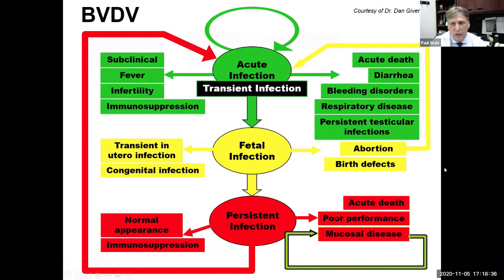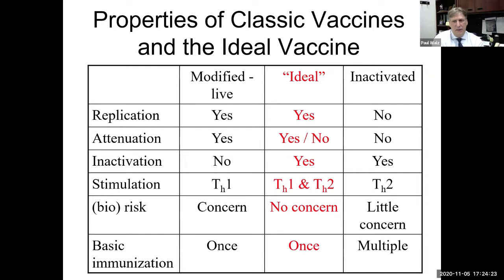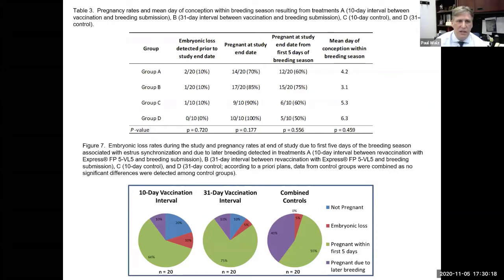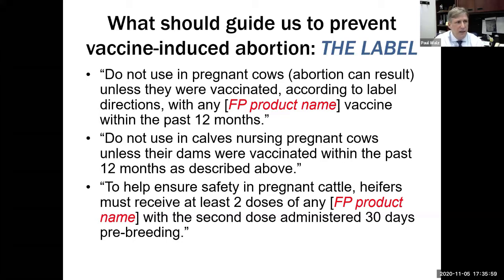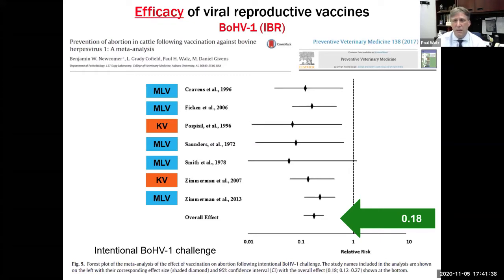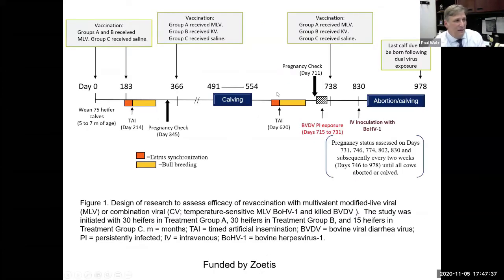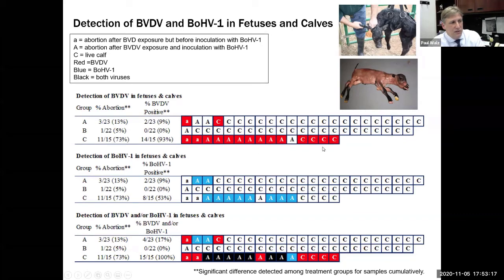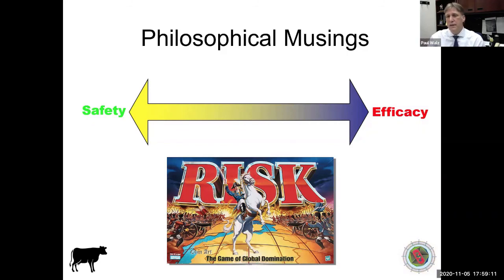Vaccination to protect against reproductive diseases - Dr. Paul Walz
Dr. Paul Walz, Auburn University.
Part of the Virtual 2020 Applied Reproductive Strategies in Beef Cattle Symposium held Nov. 4 & 5 as a component of extension efforts of the Beef Reproduction Task Force, BeefRepro.org.  Institutions represented include Kansas State University, Iowa State University, University of Missouri, Texas A&M University, University of Idaho, Virginia Tech and University of Georgia.